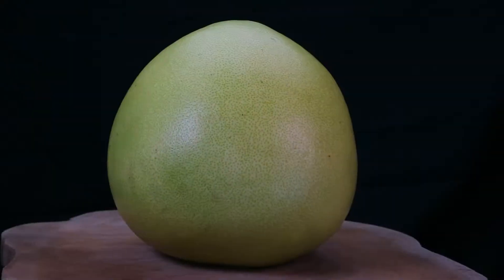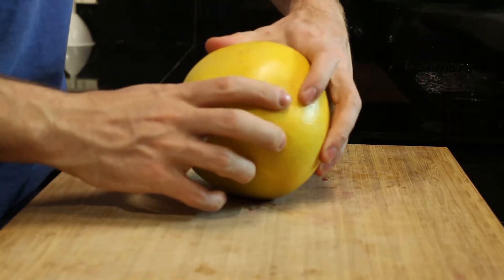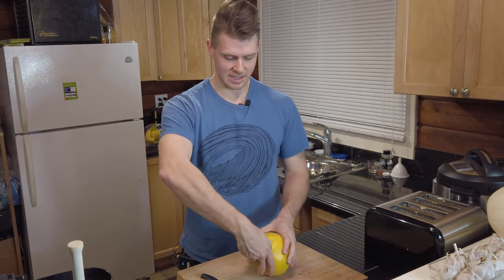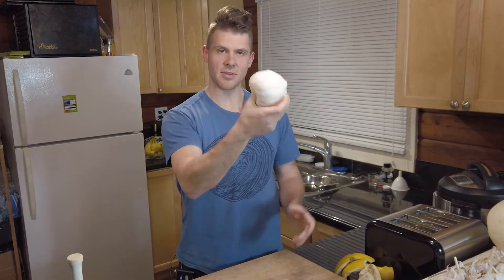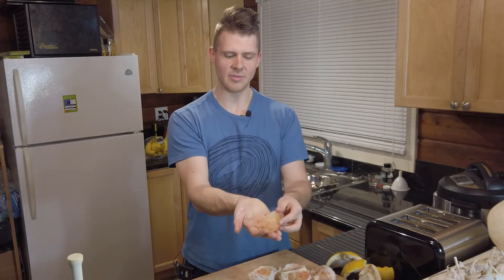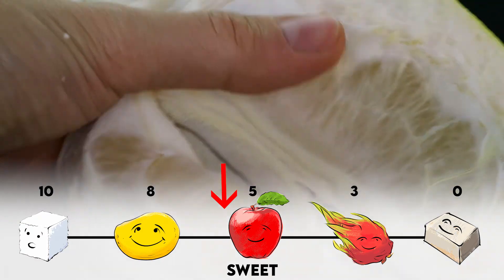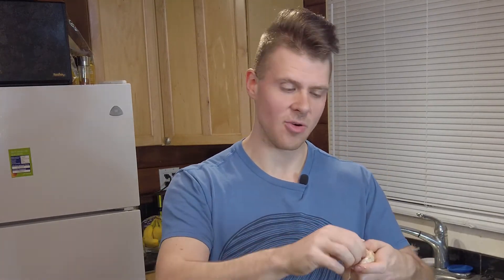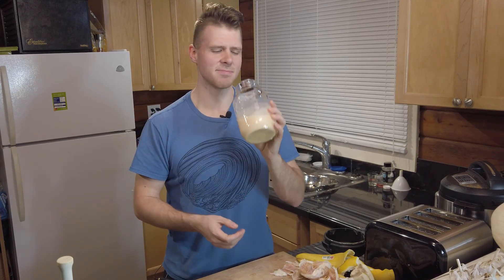Honey Pomelo Taste Test + Recipe! | Unusual Foods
Garden
GROWING my Garden. FROM SEED!